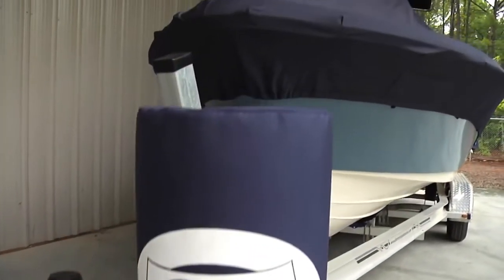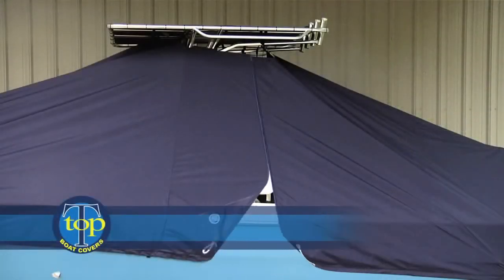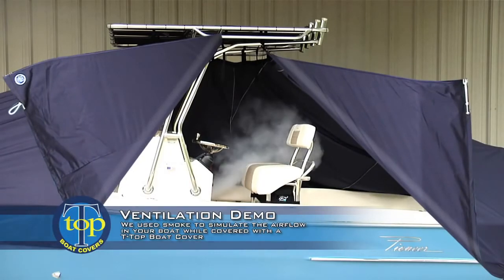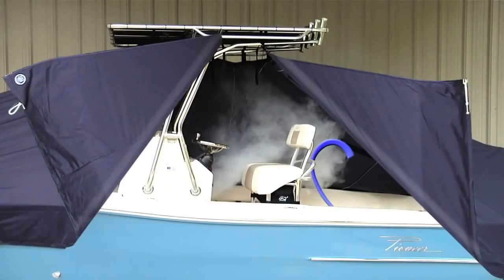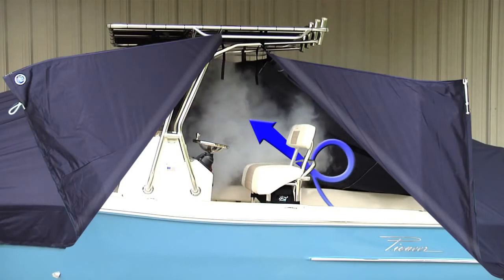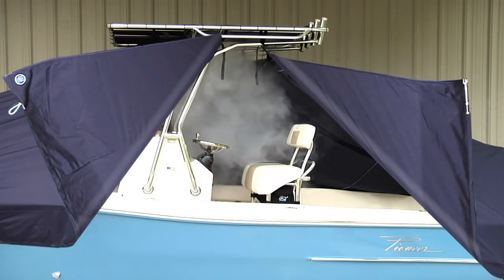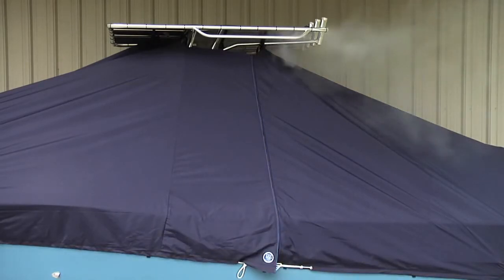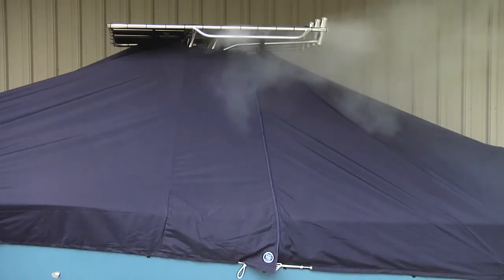LaPorte's T-Top Boat Covers Ventilation Demonstration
The T-Top Boat Cover's unique design employs a chimney effect to channel air and remove moisture. We used smoke to simulate the airflow in your boat while covered with a LaPorte's T-Top Boat Covers. Prett cool!